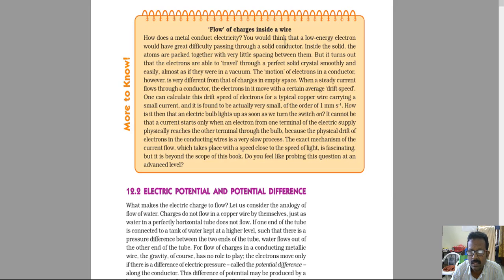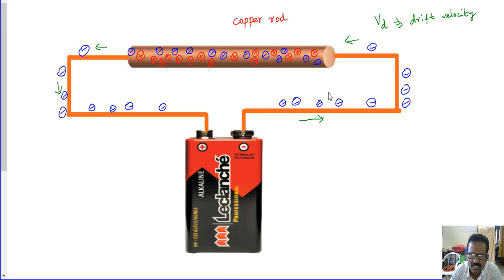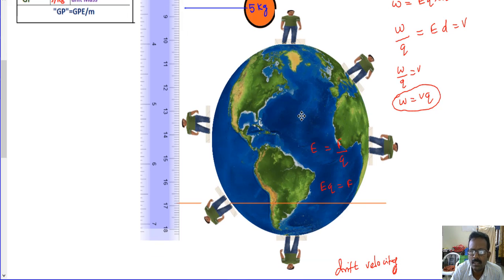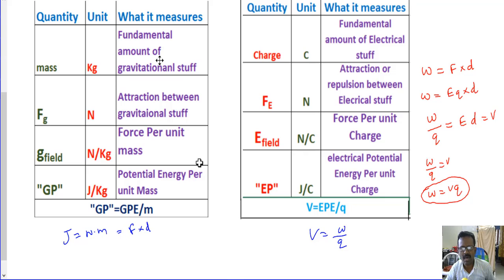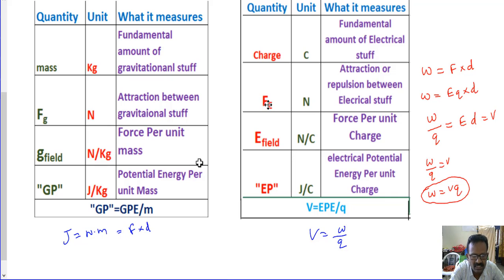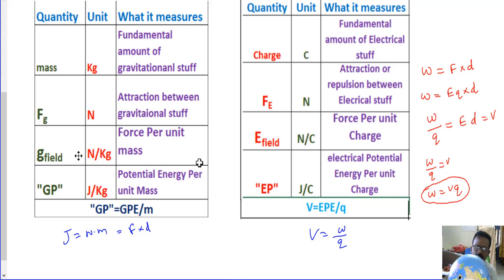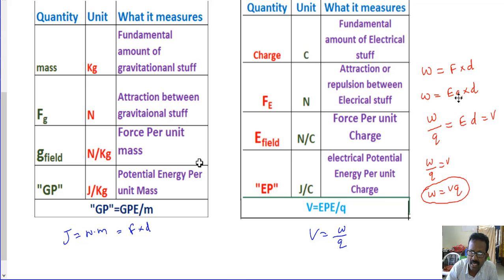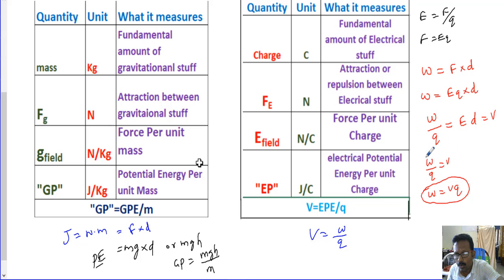ELECTRICAL POTENTIAL CLASS 10 NCERT SCIENCE BOOK PART -7